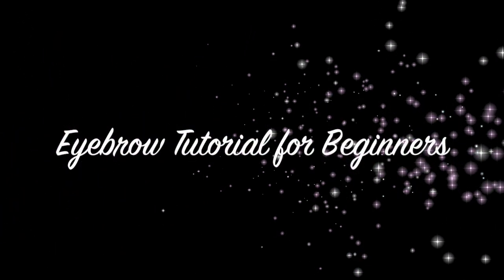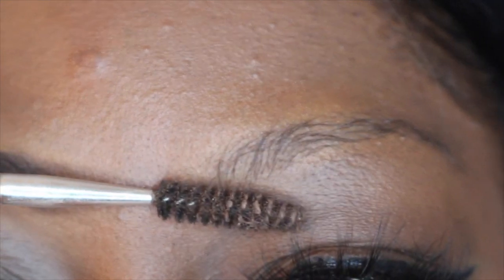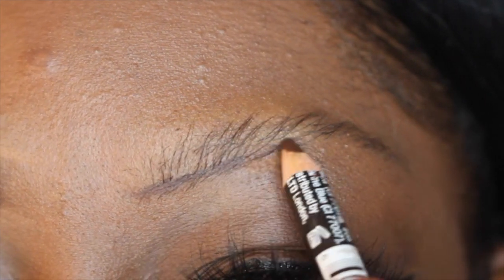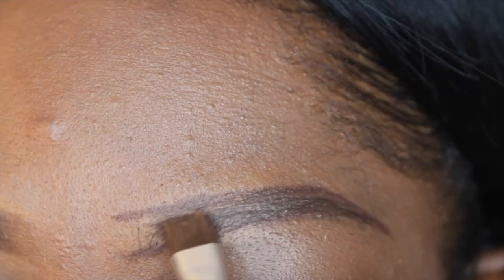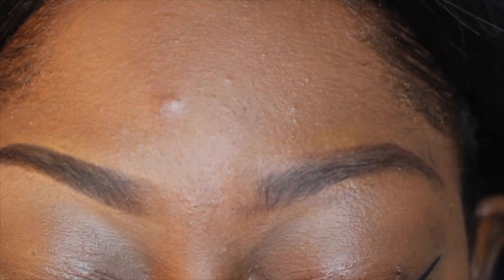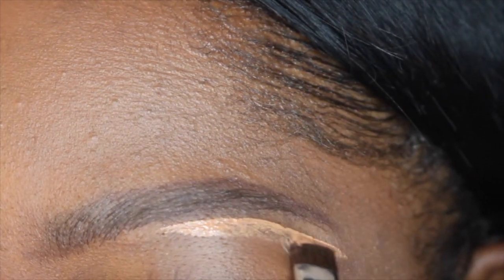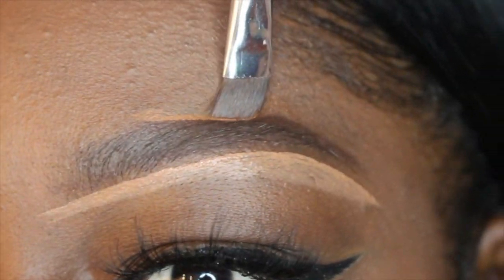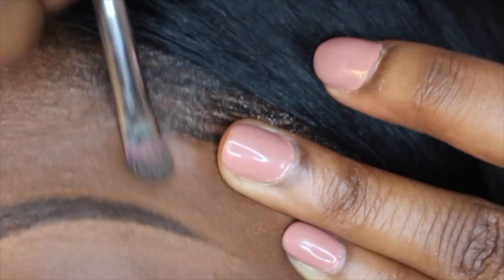Eyebrow Tutorial for Beginners | NYX Eyebrow Gel Espresso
Hey everyone thanks for taking time out to watch this tutorial. CLICK HERE FOR MORE INFORMATION. :)

PRODUCTS USED
Anastasia Beverly Hills #20 Synthetic Duo Brush
NK Eyebrow pencil
NYX eyebrow gel shade Espresso
NYX Tinted Brow Mascara
Mac Prolong wear concealer shade NC45
Mac Studio Finish concealer shade NW45
Sigma EB 13

Song- Janet Jackson- If (Kaytranada Rmx)
Mr Eazi ft Efya- Skintight

* Camera used- Canon T5i with Kit Lens
* Editor Used- iMovie